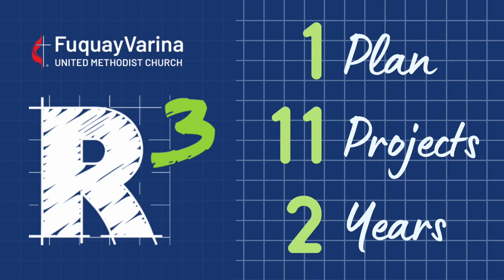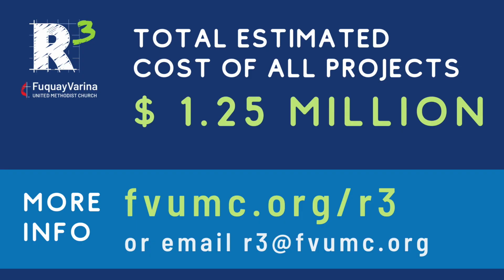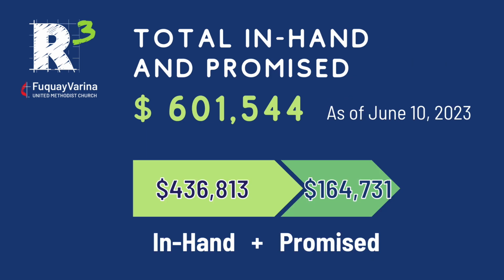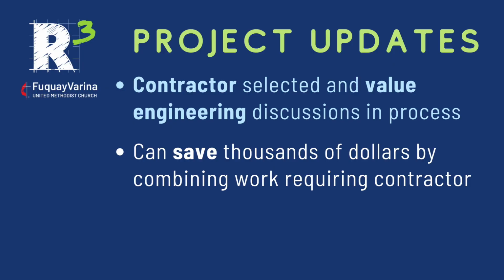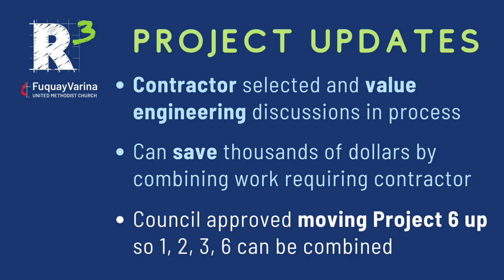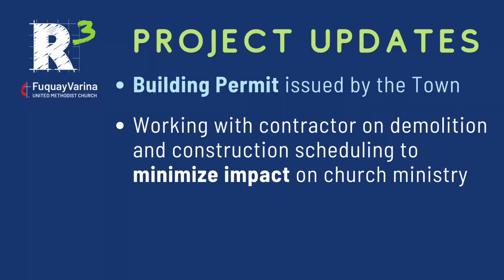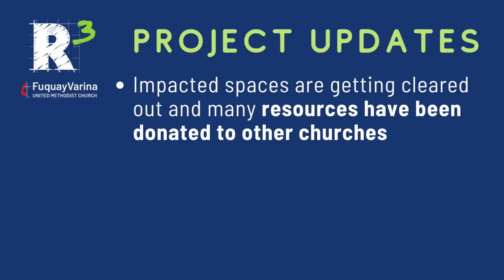R3 June 2023 Update